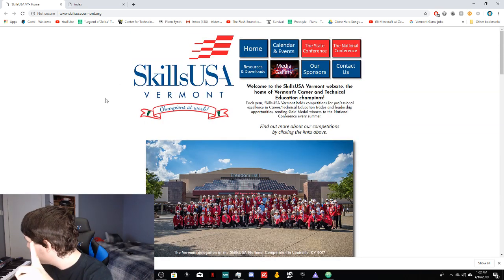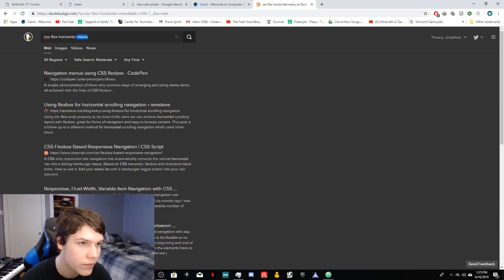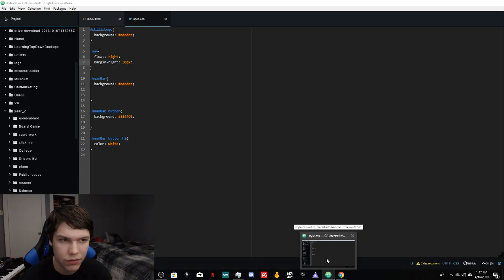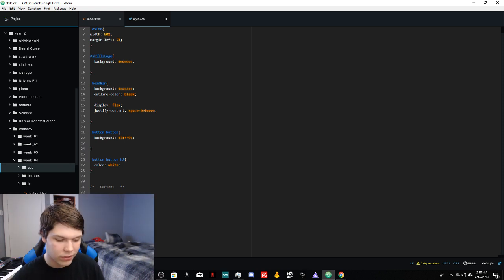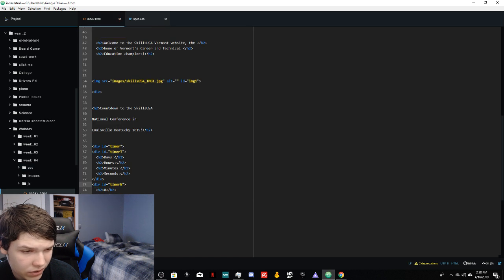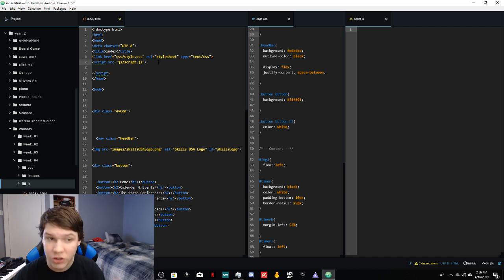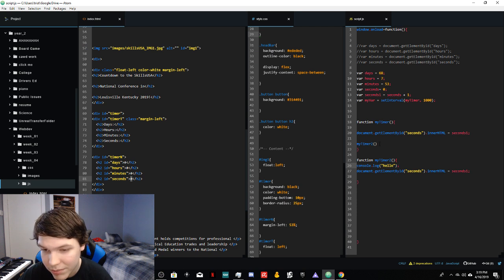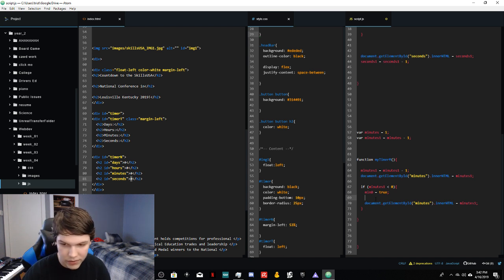Making A Website From Scratch Live Stream